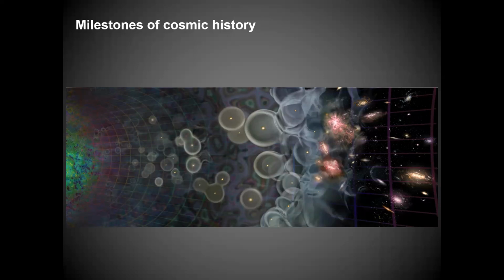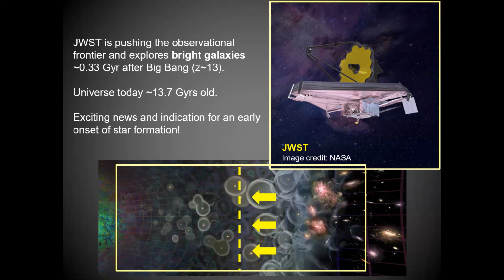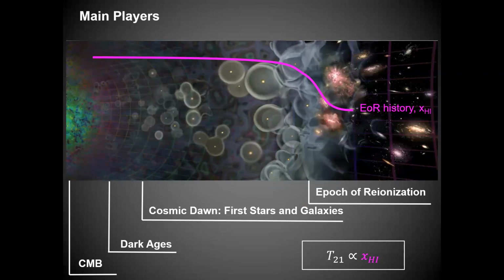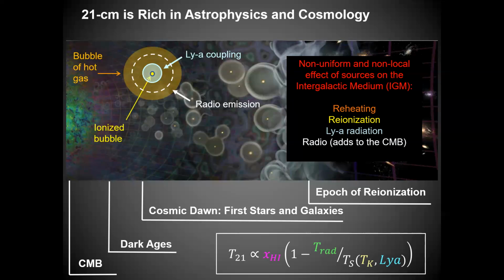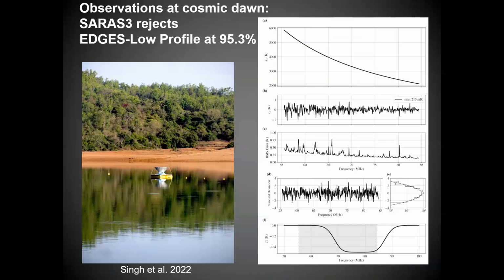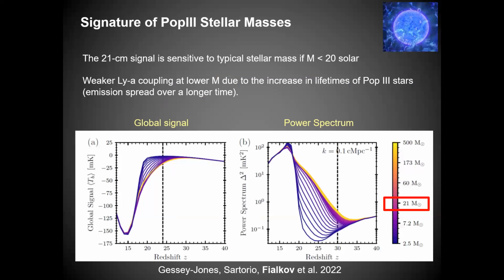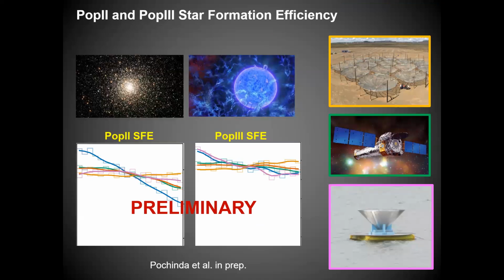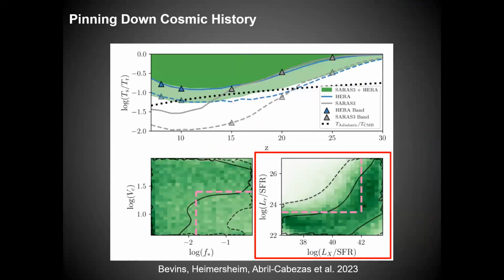Prof Anastasia Fialkov - The Invisible Universe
This talk was given by Prof Anastasia Fialkov at the Wolfson LT, Dept of Chemistry on 14 November 2023.

Abstract
In my talk I will focus on the smallest structure in the Universe - a hydrogen atom - and the observable signals that it produces. These simplest atoms were created very early in cosmic history and are the most abundant atoms in Nature. Amazingly, it is due to this basic component of the Universe, that we have a chance to peer deep into the cosmic past and explore the very young Universe. Hydrogen atoms are responsible for radio signals, invisible to the human eye but observable by radio antenna. Such signals are expected to encode information on first stars and black holes in the Universe, the evolution of galaxies and the process of reionization.

Anastasia Fialkov is Professor of Cosmology at the Institute of Astronomy, Cambridge and a Royal Society University Research Fellow. She obtained her PhD from Tel Aviv University before moving to ENS, Paris, and later to Harvard University. Her current research focuses on the intensity mapping of hydrogen 21cm line and other atomic and molecular spectral lines in cosmological contexts. Her other research interests include the nature of dark matter, fast radio bursts, and low-frequency radio observations.